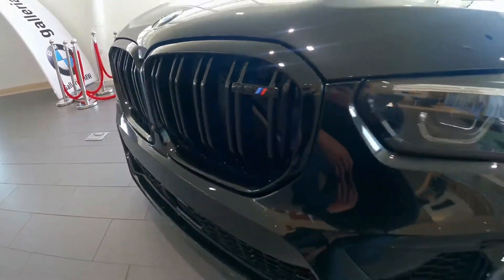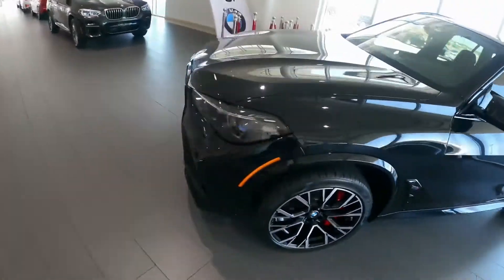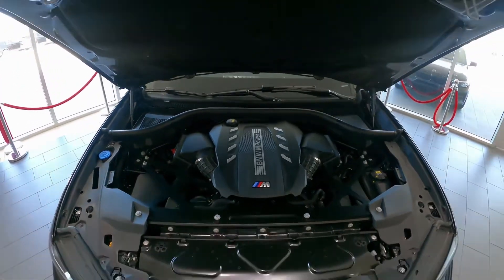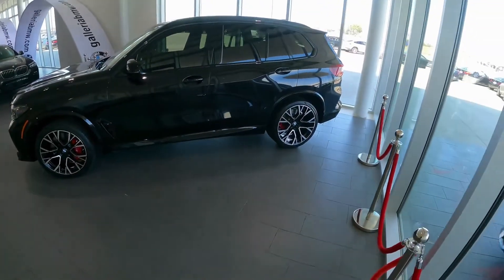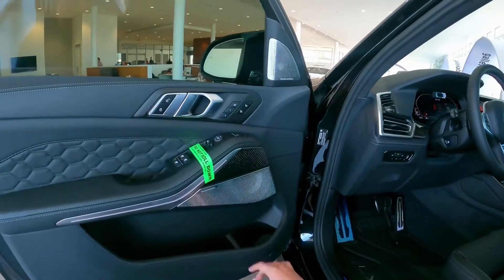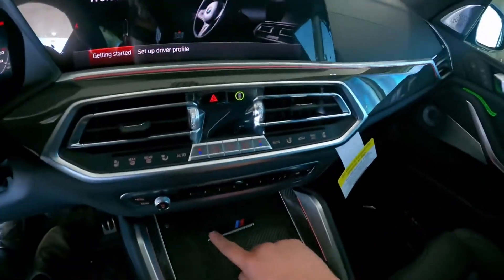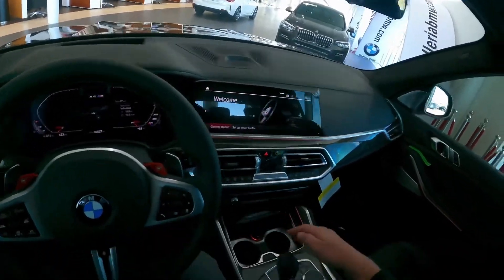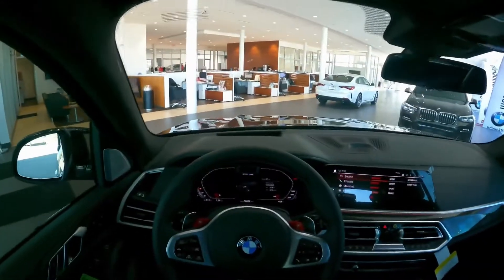2022 BMW X5 M Review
This isn't just another "regular" BMW SAV… The X5 M is packed with power!! Watch Galleria Genius Greg Grote review this Ultimate Driving Machine!

11282 Mandal Pkwy, D’iberville, MS 39540